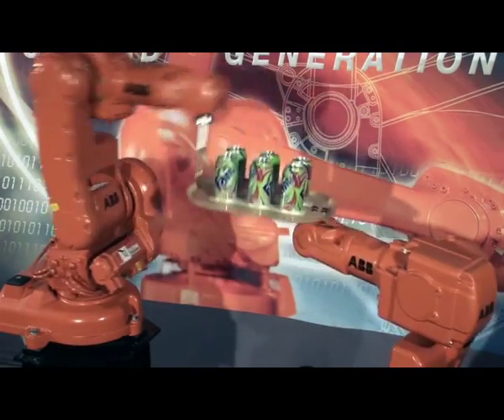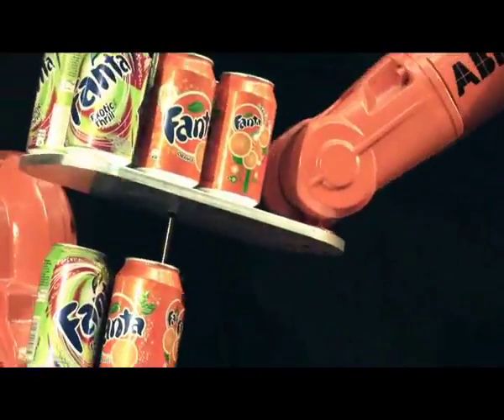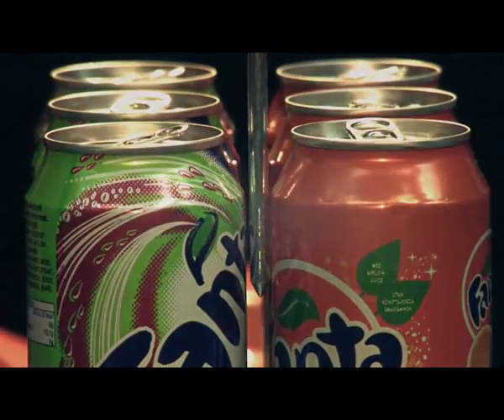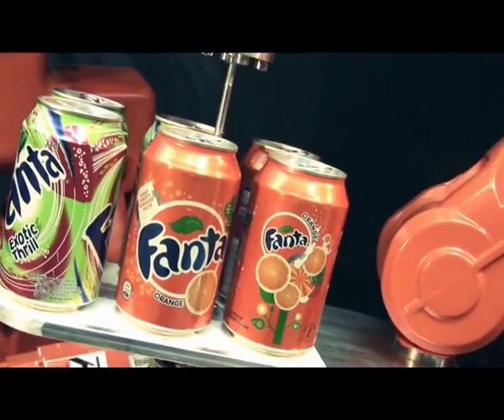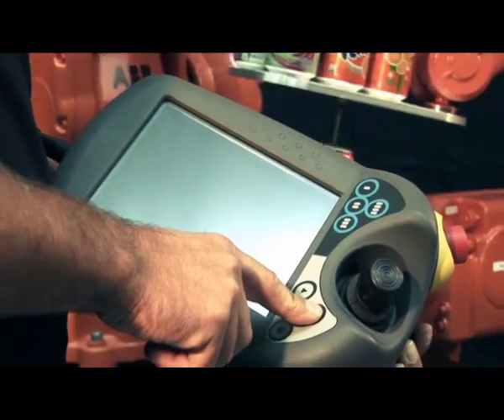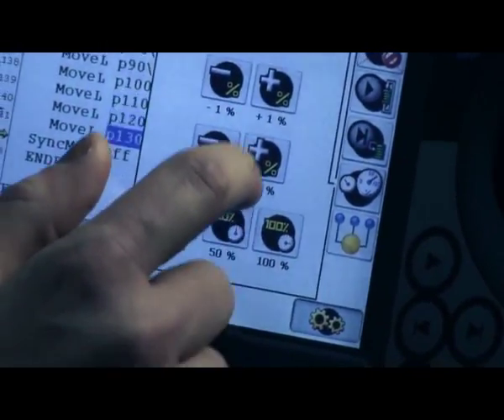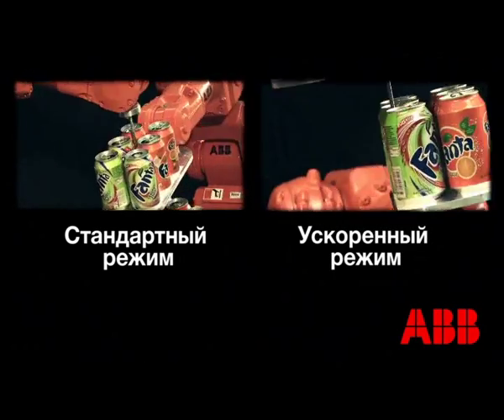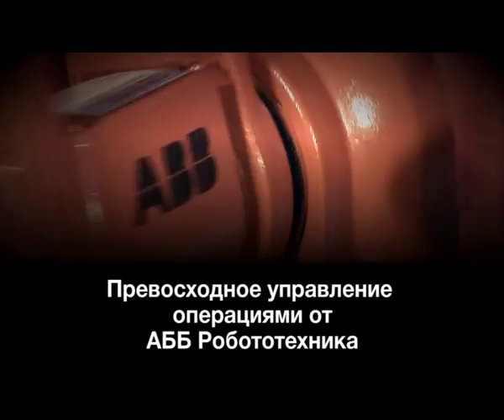Роботы АББ и Fanta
Высокий уровень контроля за операциями является отличительной особенностью роботов АББ. В первом тесте с банкой Фанты мы добились результатов, к которым не мог приблизиться никто из наших конкурентов. В данном испытании мы увеличили степень сложности, добавив третьего робота и ужесточив допуски. Расстояние между банками и осью теперь составляет всего 1 мм. И, наконец, вы можете еще раз убедиться, что используя роботы АББ вы всегда получаете то, что вы программируете. При любых скоростях.